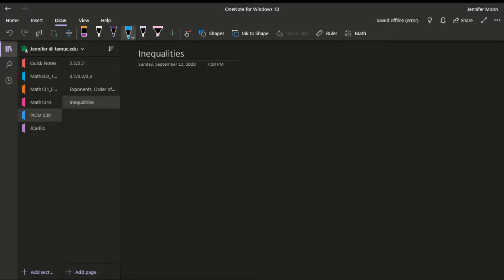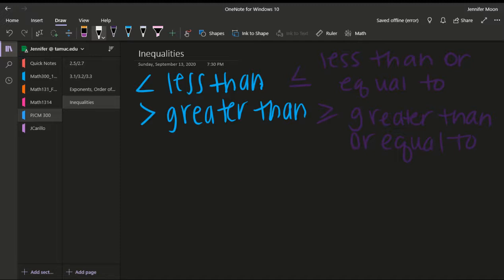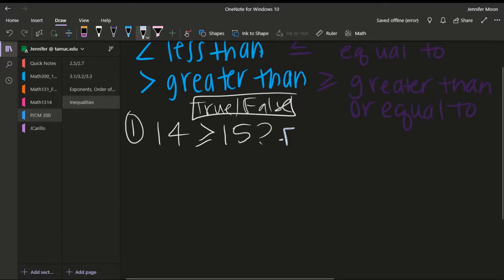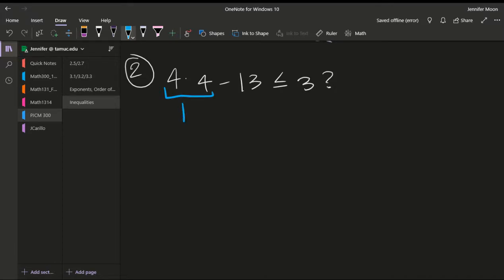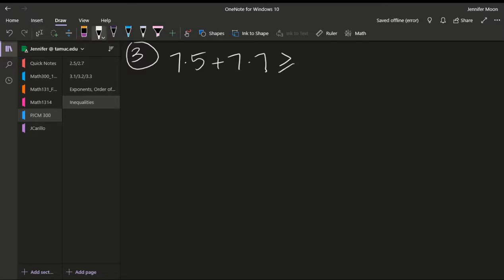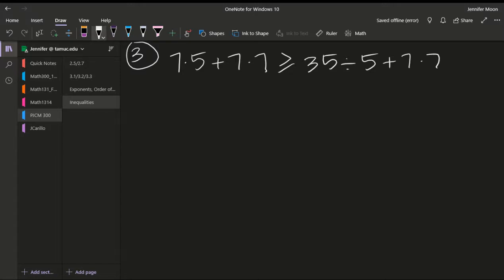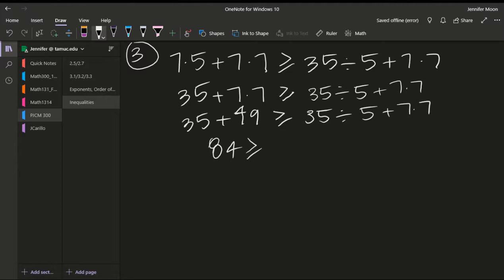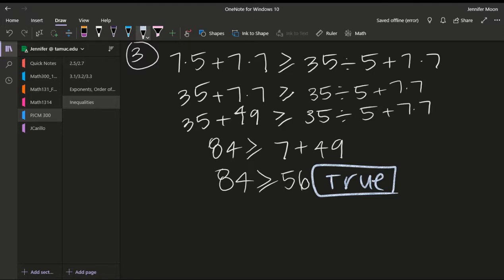Inequalities, Elementary, Algebra, Less Than, Greater Than, Equal To, True, False